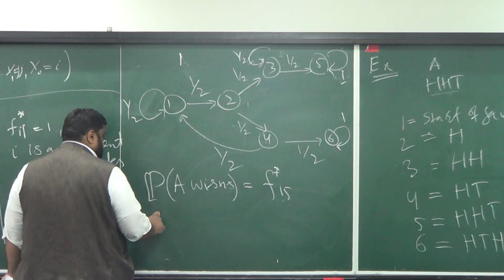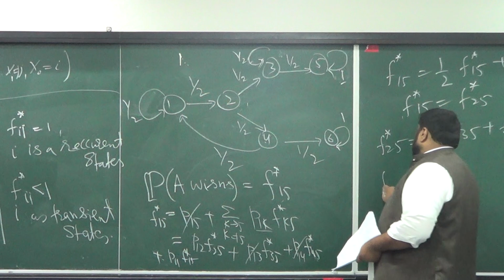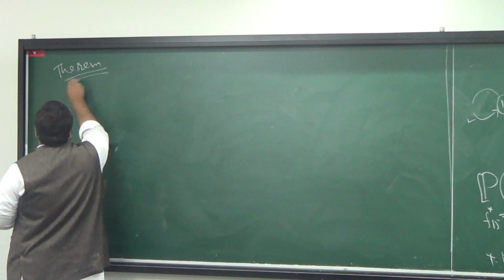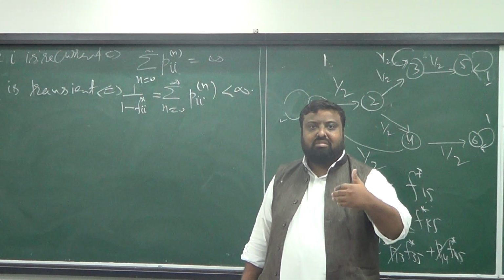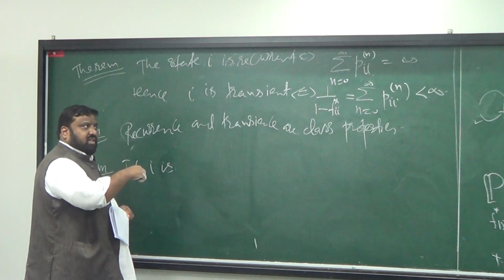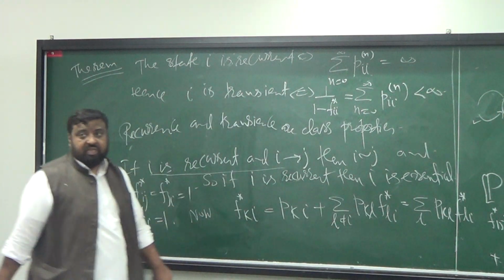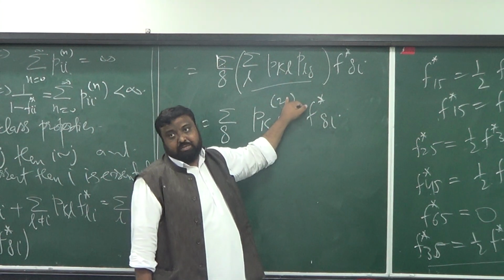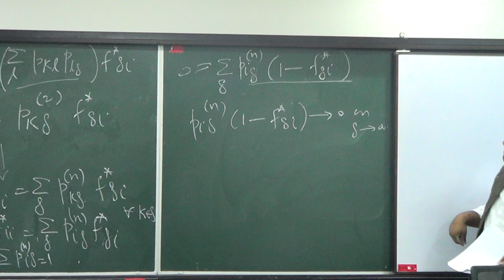Lecture 7 Part 2: First Passage Probabilities (continued) classifying recurrent & transient classes